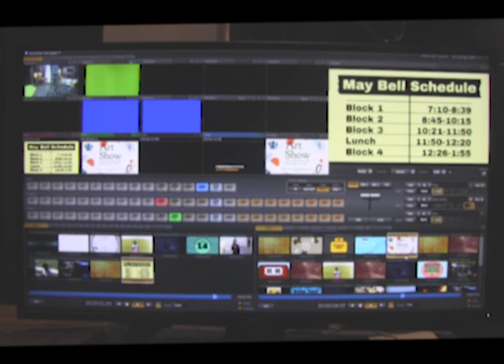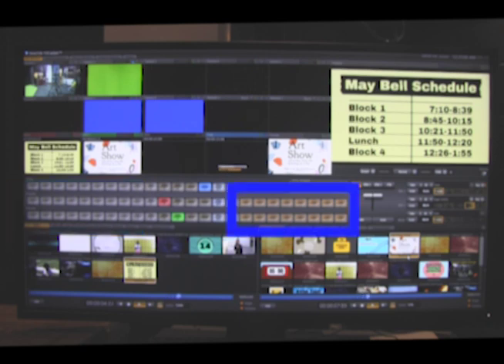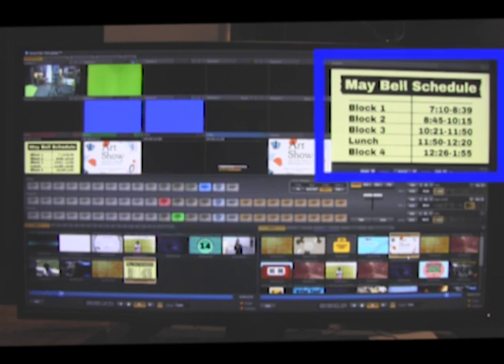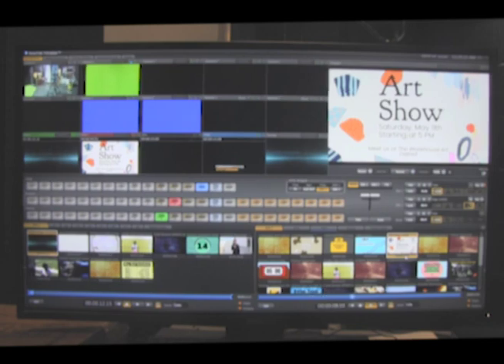CATCOM EMPLOYEE TRAINING TAPE #3 - CONTROL ROOM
Made by: Leland Kilborn